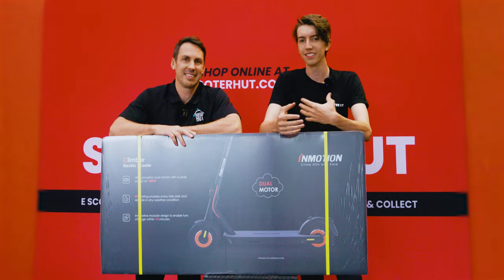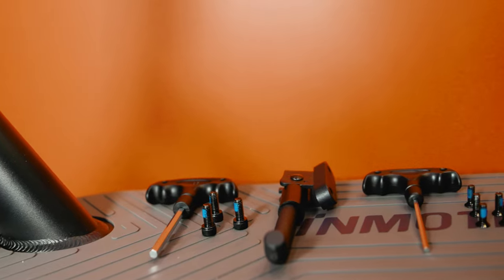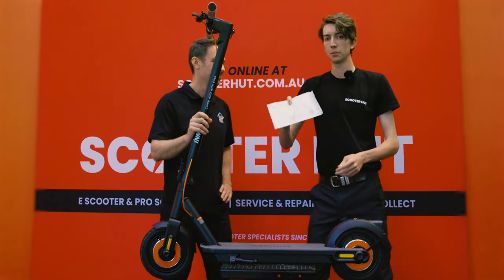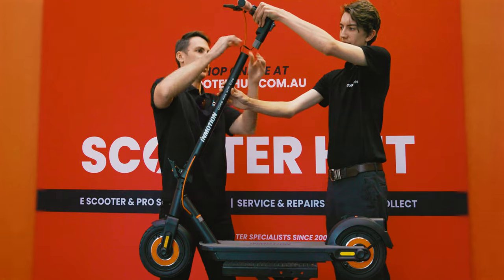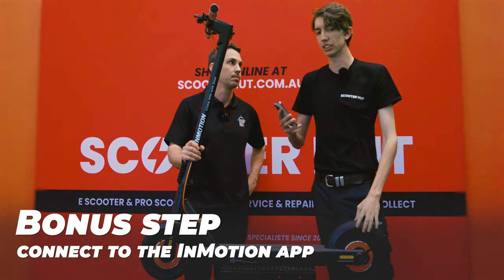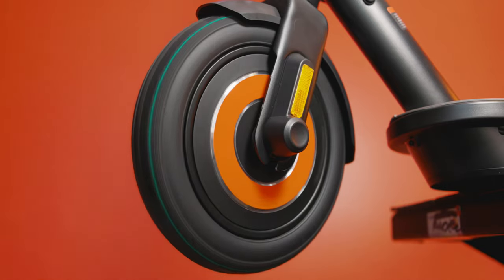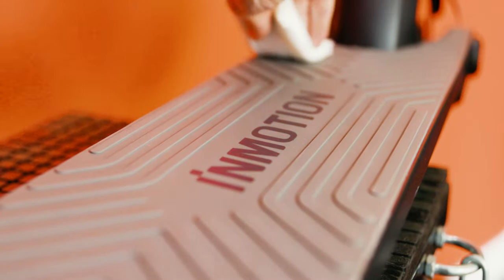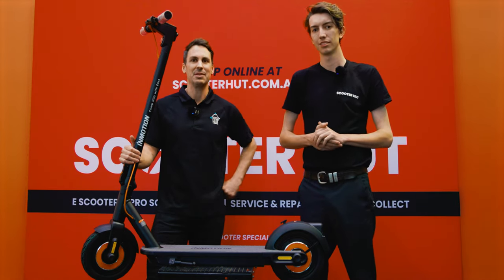InMotion Commuter Climber E Scooter Unboxing & Set Up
The InMotion Commuter Climber is here and READY to crush any hills in sight! Follow Josh and Lochie as they unbox the must-anticipated, dual motor Commuter Climber E Scooter, showing you exactly what comes in the box and how to set up the E Scooter in 5 quick and easy steps. Watch now to get started on the Commuter Climber, and happy scooting!

As mentioned in the video, see the below link for a demonstration on how to change your InMotion Commuter Climber tyre:

Don’t forget your 4 E Scooter Essentials… we recommend the following 4 accessories when riding the Commuter Climber::